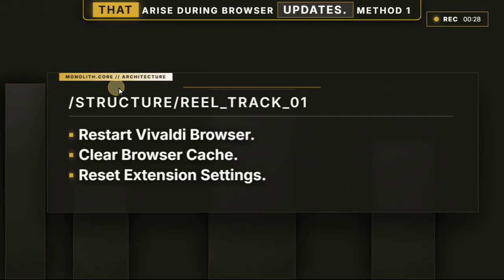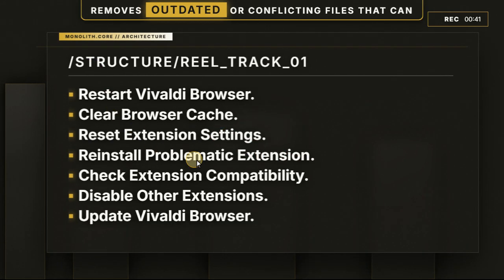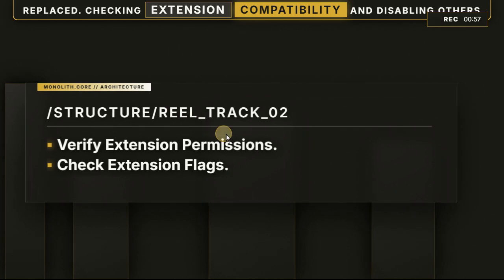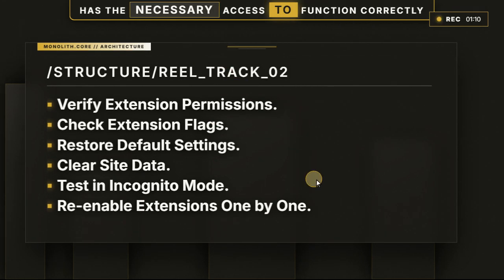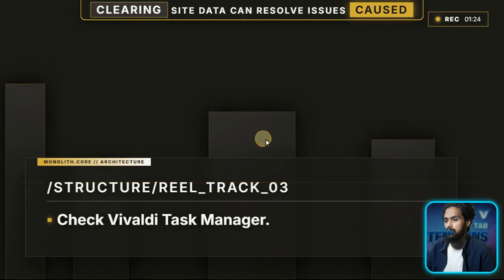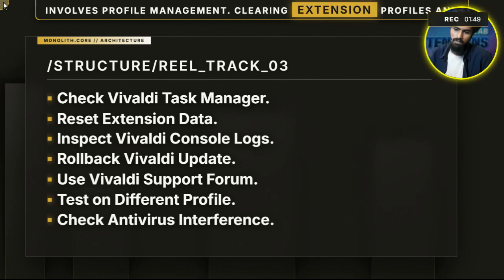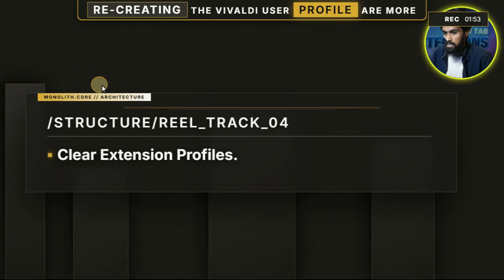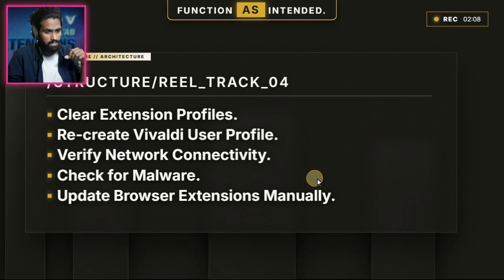solve new tab extensions not working after update in Vivaldi browser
Vivaldi New Tab Extensions Not Working After Update Resolved. Experiencing issues with Vivaldi new tab extensions failing after the latest browser update? This comprehensive guide delivers the precise solutions you need to restore full functionality. We detail proven methods to get your extensions working flawlessly again, ensuring a smooth browsing experience.

Topic Covered:
• Vivaldi browser extension errors
• New tab extensions malfunctioning
• Post-update troubleshooting steps
• Restoring browser functionality